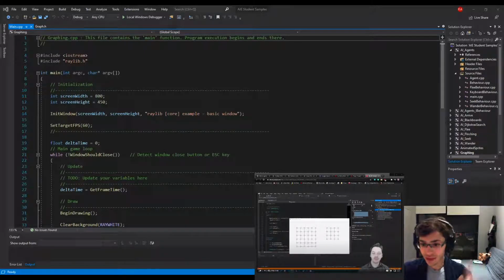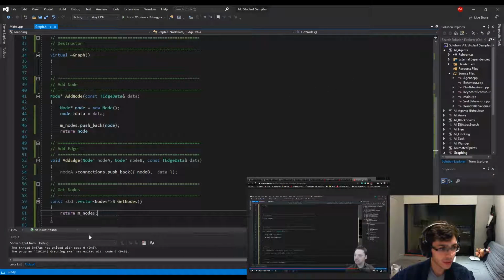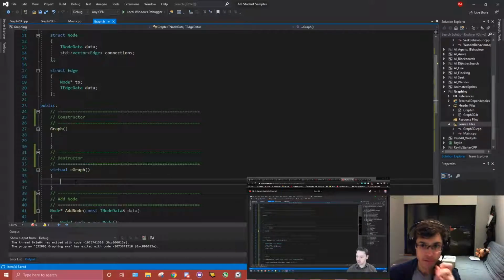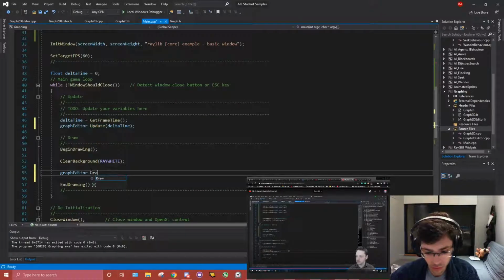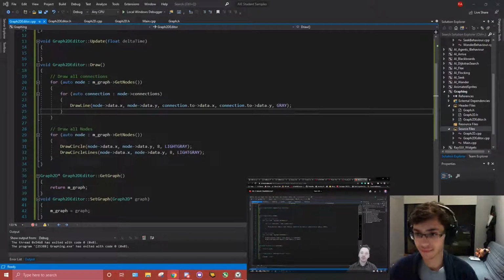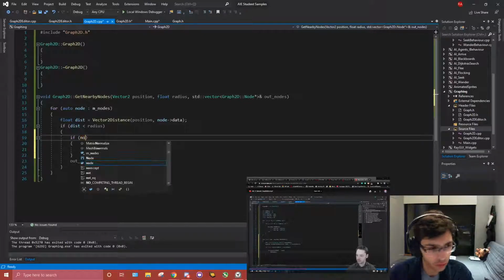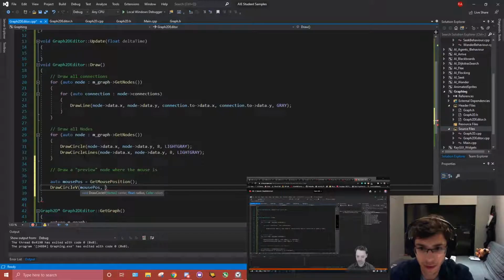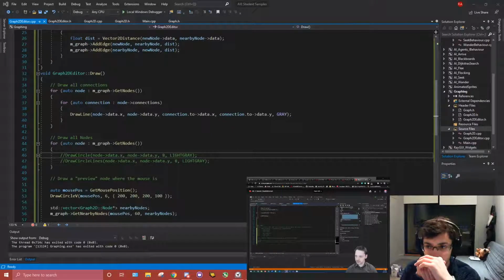Got C++ Coding Homework? So do I. Lets do it together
Let's do some coding together